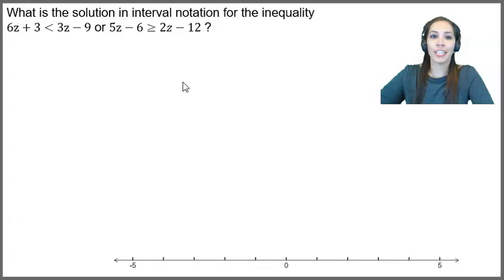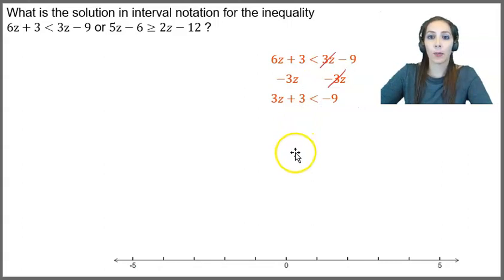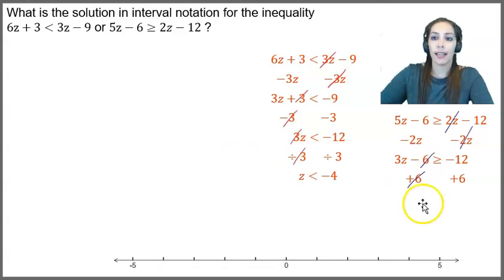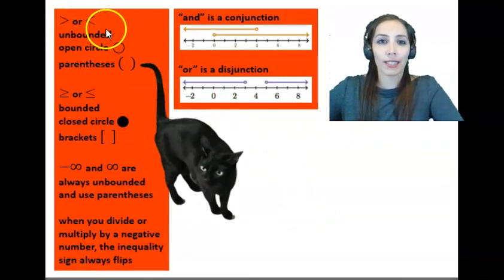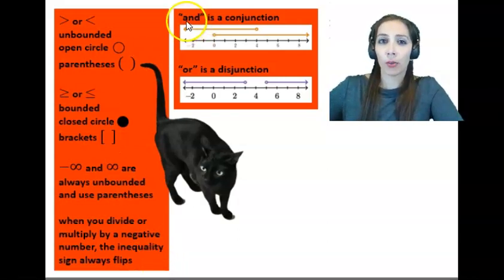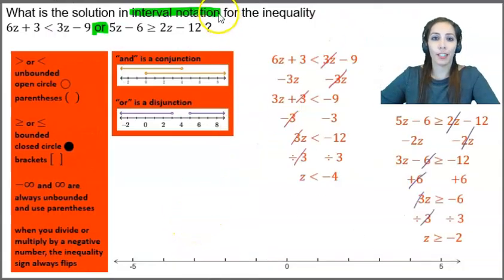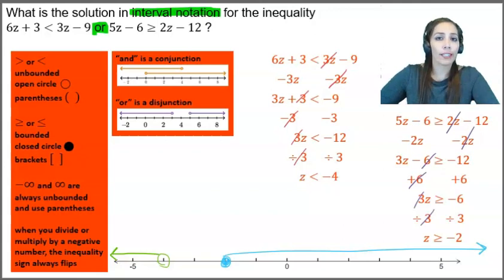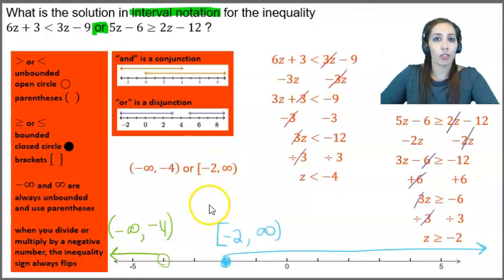Compound Inequalities 2